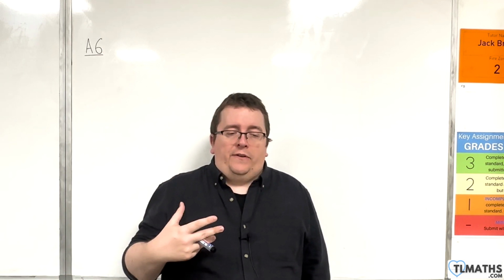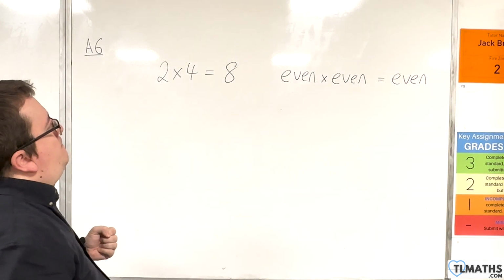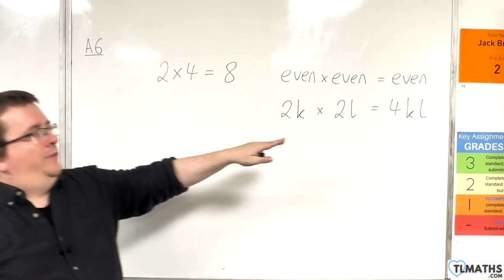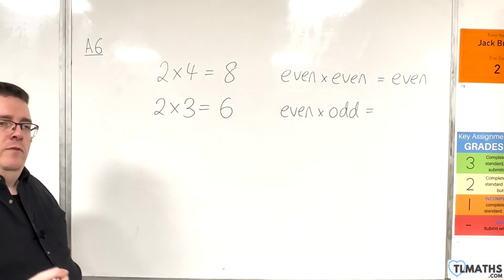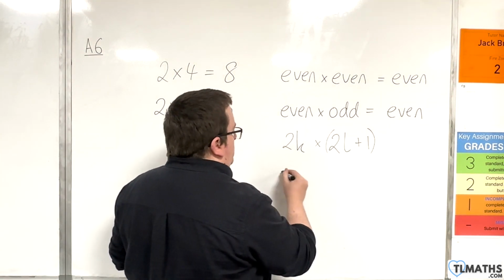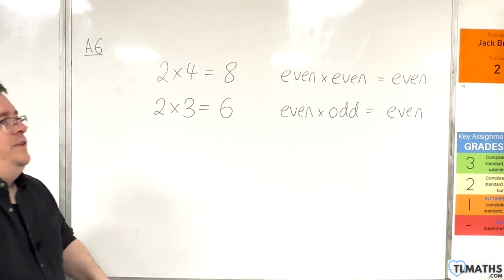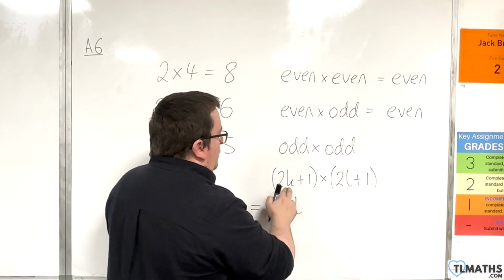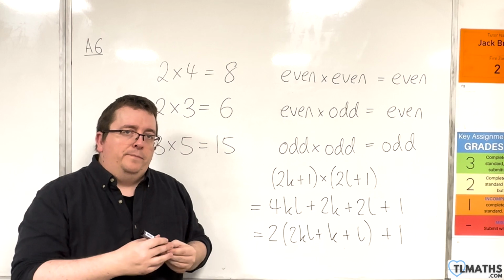GCSE Maths: A6-09 [Even x Even, Even x Odd, Odd x Odd]